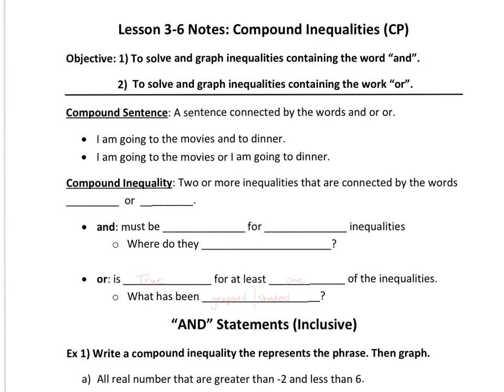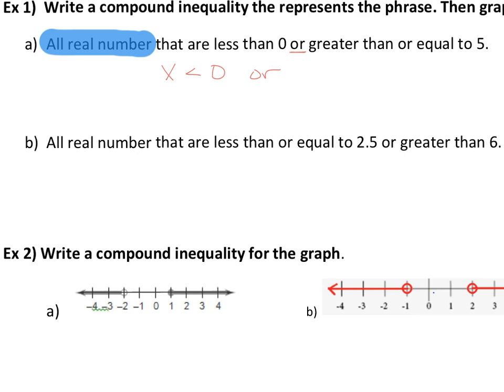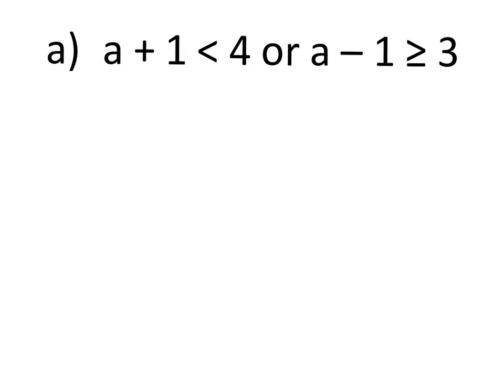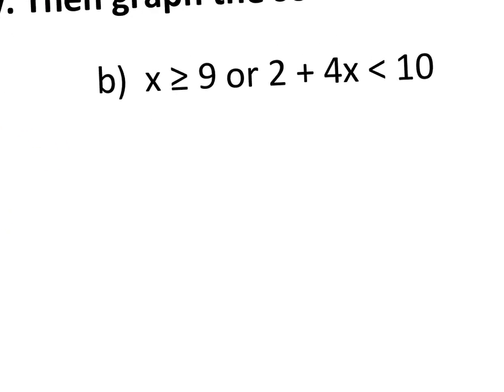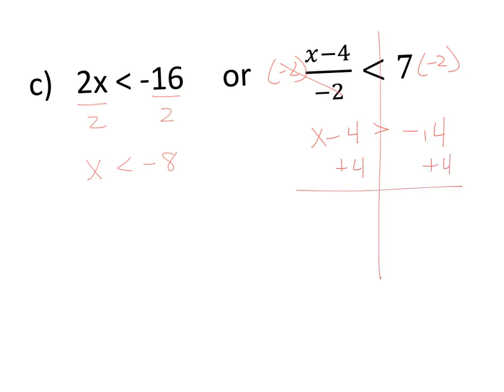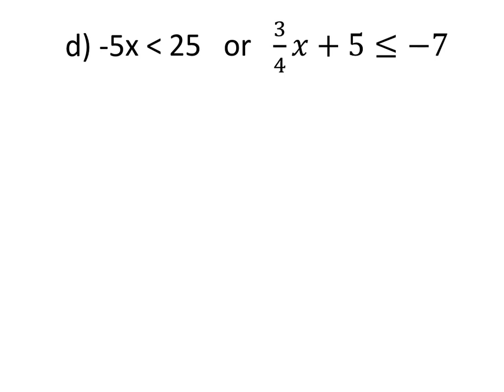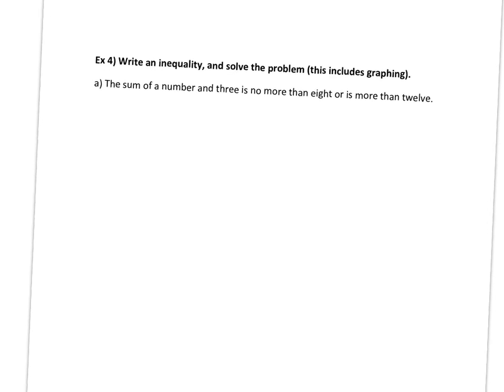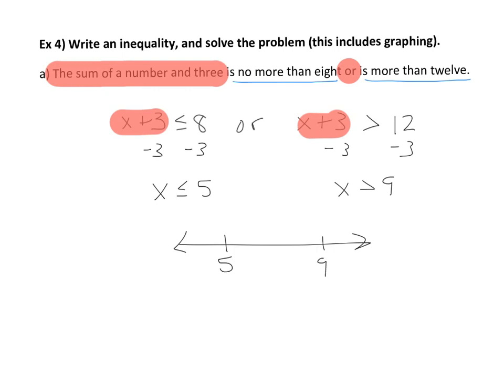Lesson 3-6 OR Video (CP)